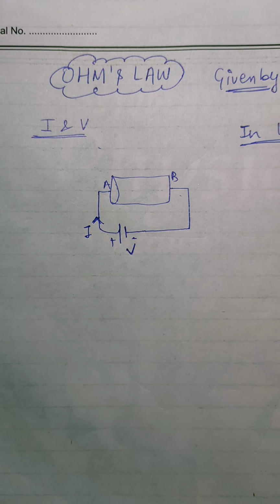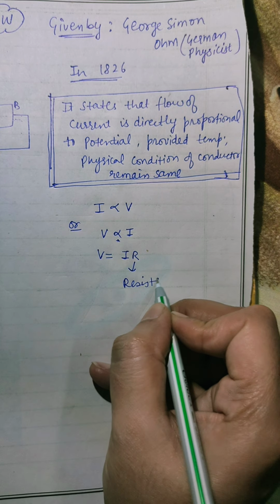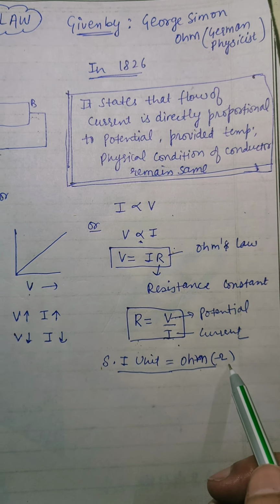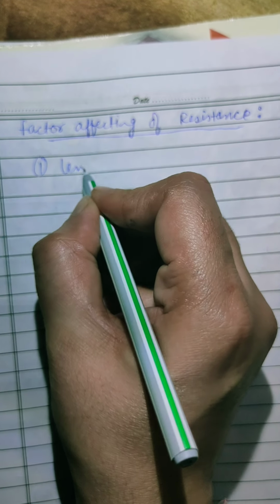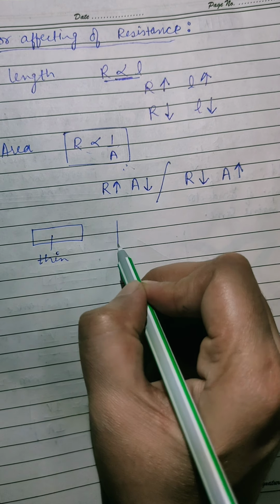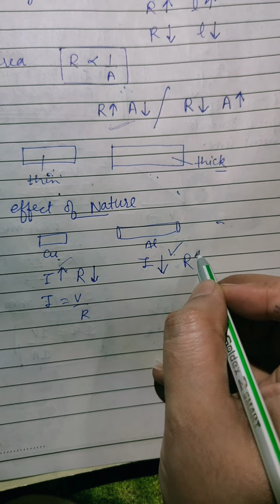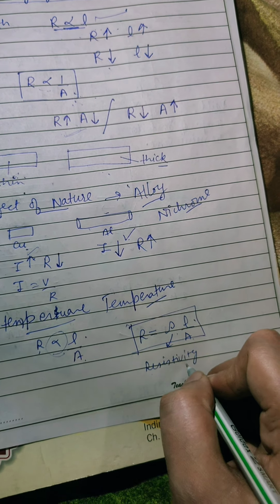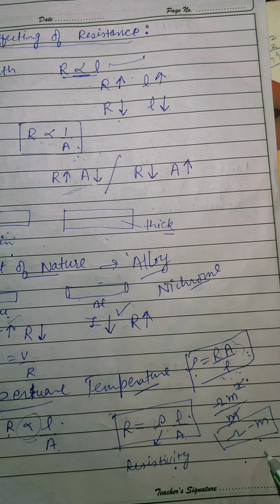Ohm's law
* Factor affecting of Resistance
* Resistivity